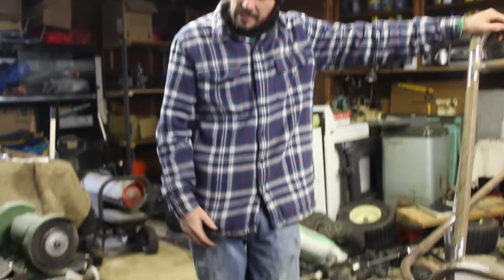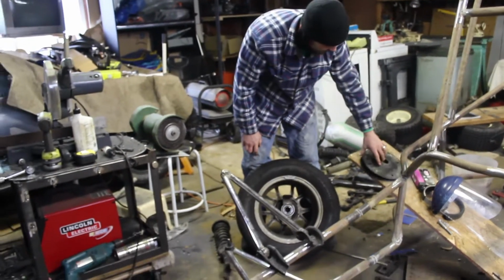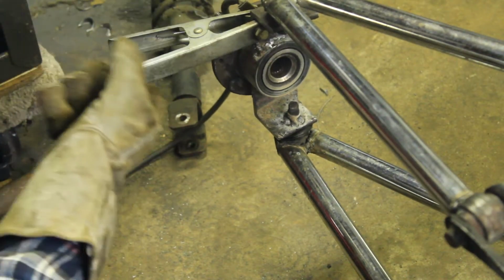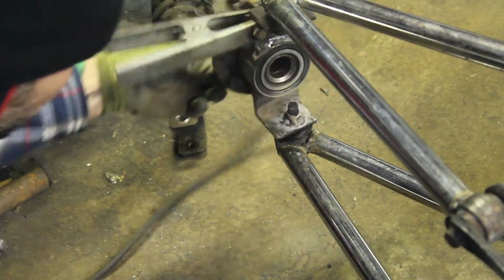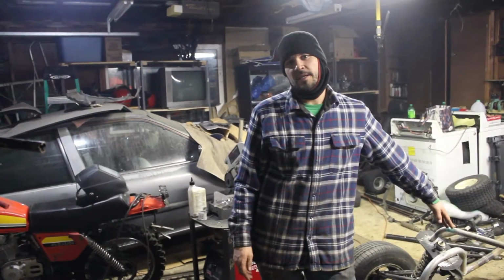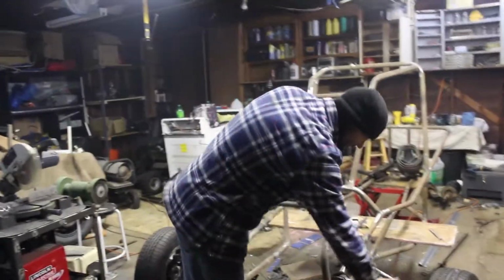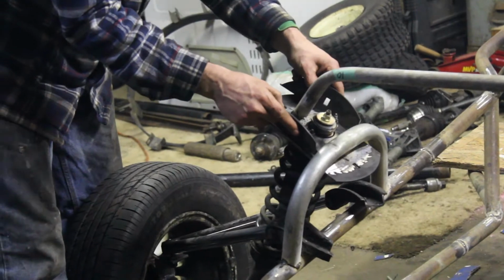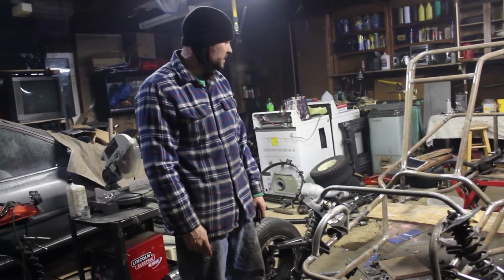Building a long travel I.R.S. kart [N.A.S.GARAGE] Part 6 building shock mounts.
In this video i finish weld the front spindles and build the mount for fox1.